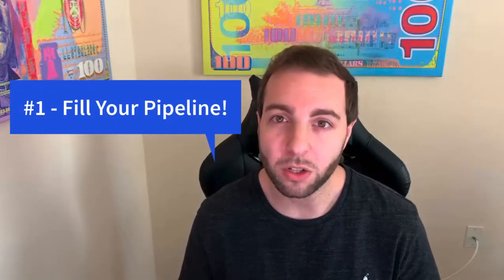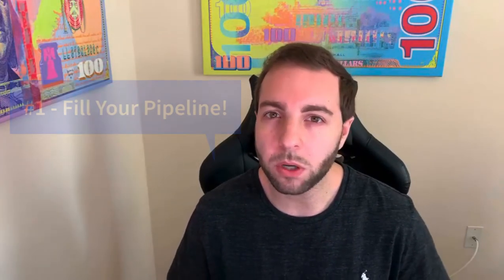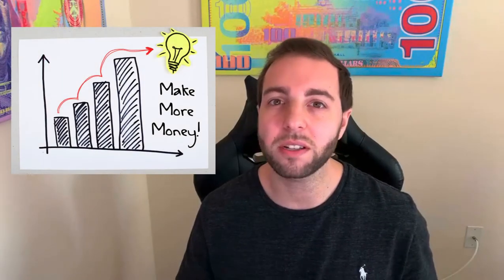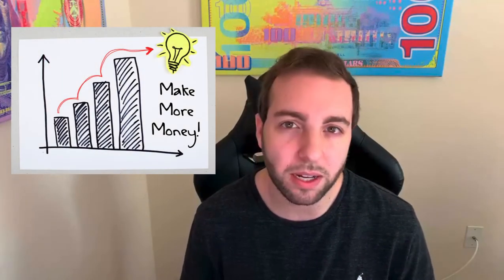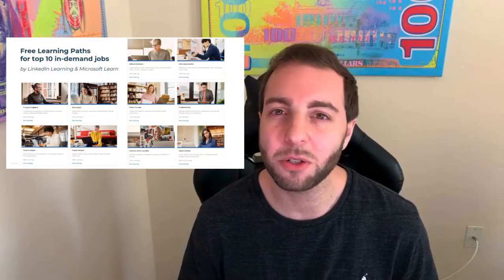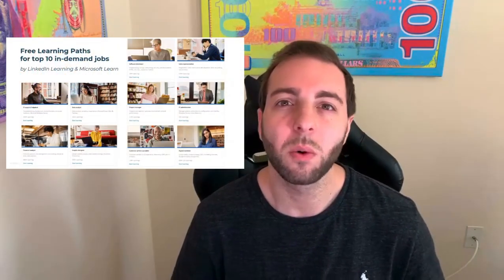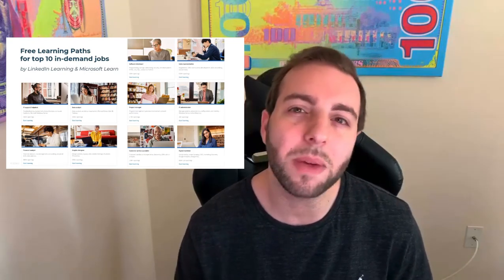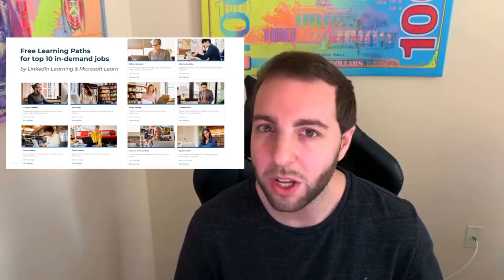Top 3 Ways To Grow Your Freelance Business | Making Money Online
How do you grow your freelance business? This is one of the most common questions I get so I decided to break down the Top 3 Ways To Grow Your Freelance Business in this video.

🎓 Become a Certified Profitable Freelancer:

If you are interested in taking a course related to freelancing, I created an extremely affordable one on the Zero to Mastery Academy that teaches you how to build a profitable freelance business by providing skills to online clients on Upwork.

Camera Bundle

Microphone Bundle

GoPro Media Mod

Wooden Studio Desk

L-shaped Espresso Desk

Mouse - Logitech Ergonomic

Keyboard Logitech Ergonomic

Glass Chair Mat

Easel Dry Erase Board

Himalayan Salt Lamp

Office Fan

Foot Rest

Desk Pads

Computer Glass Riser

Memory Foam Mouse Pad

Phone Holder

Desk Mat

Cell Phone Gooseneck

Surge Protector

USB Ring Light

LED Lights w/ Tripod